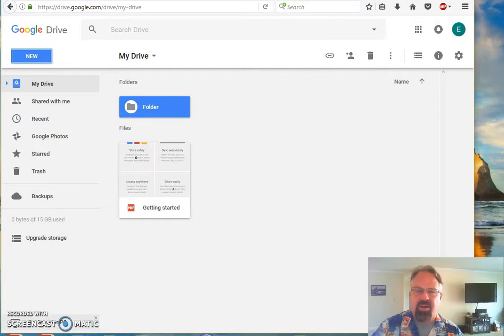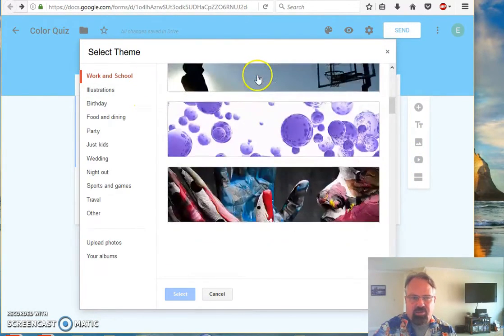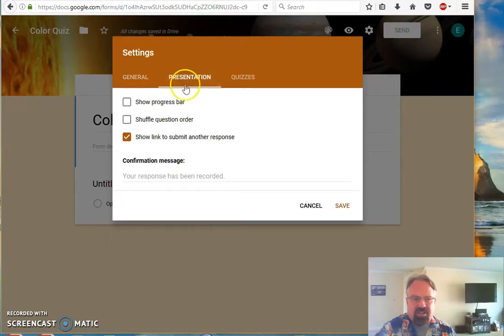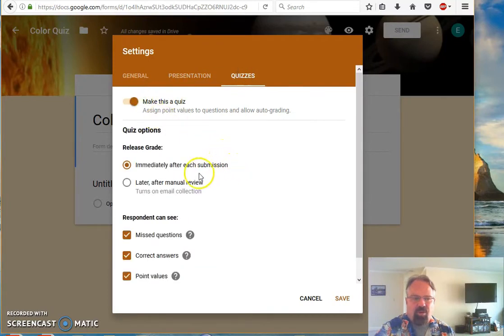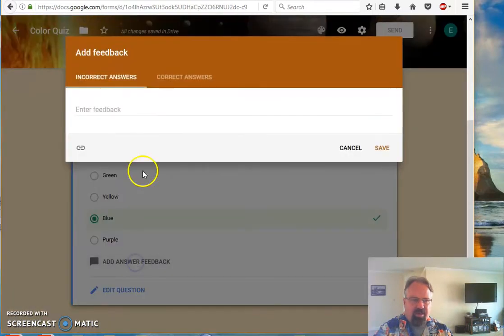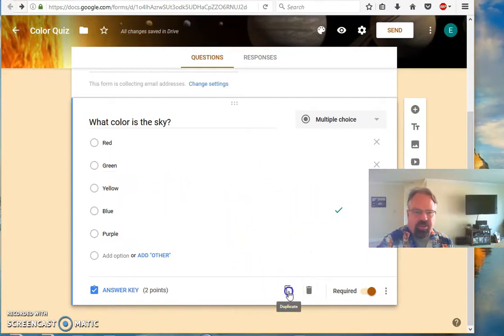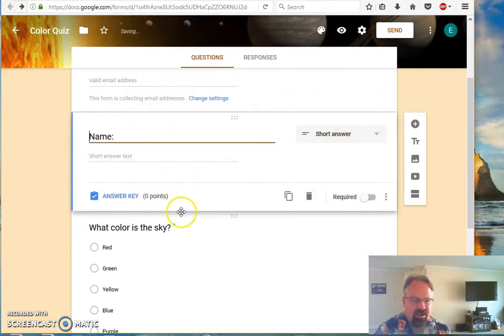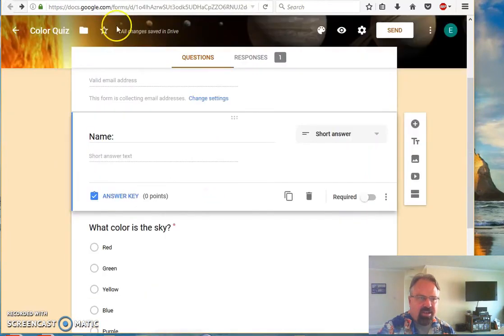Using Google Forms For Assessment Part 1/3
A 3 part tutorial on using the program Google Forms for assessment and testing in the classroom, Part one: Setting up Google forms